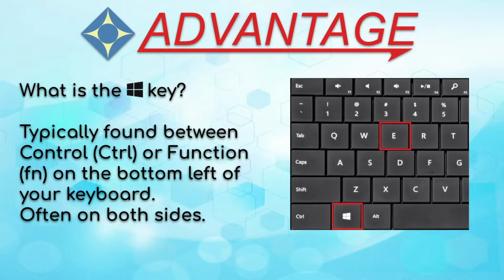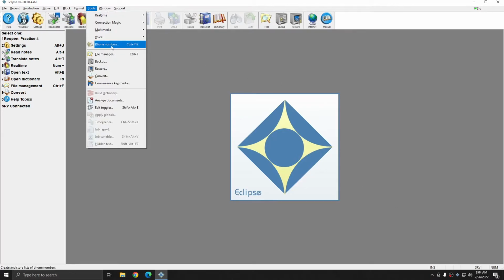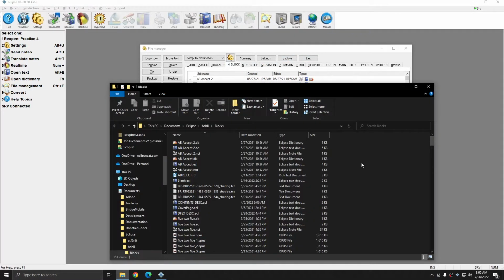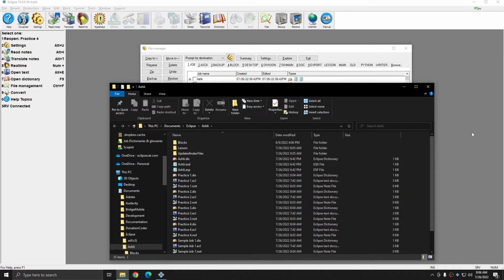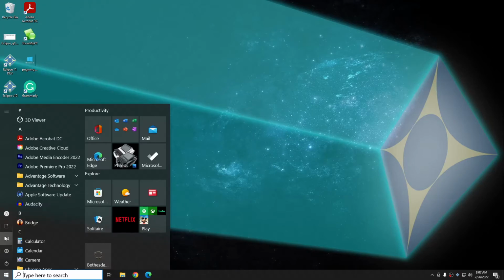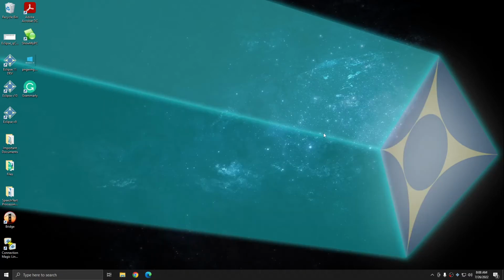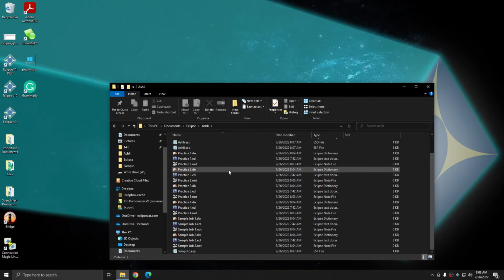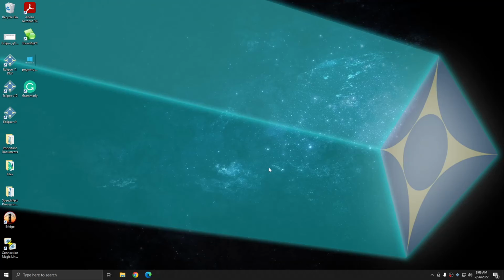Windows Workshop: Accessing Windows File Explorer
Learn how to access Windows File Explorer in Eclipse by Advantage - or without it.

Familiarize yourself with the location of your files so that you can access them to copy or move in a pinch.